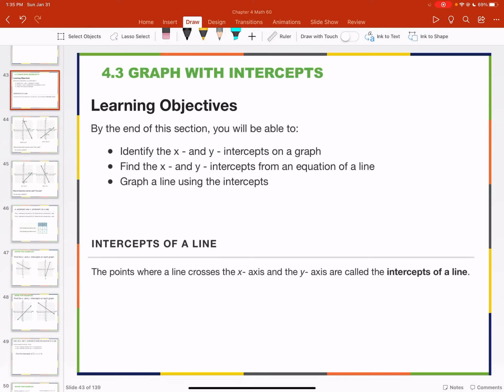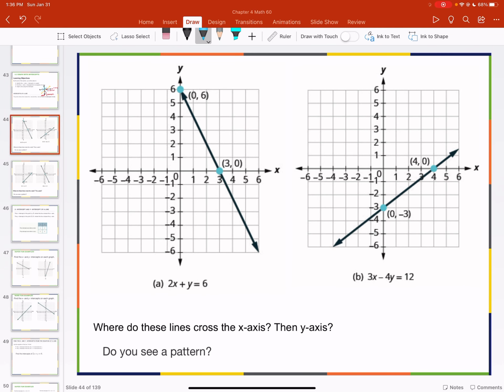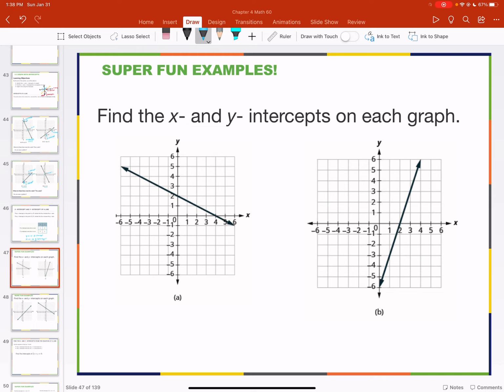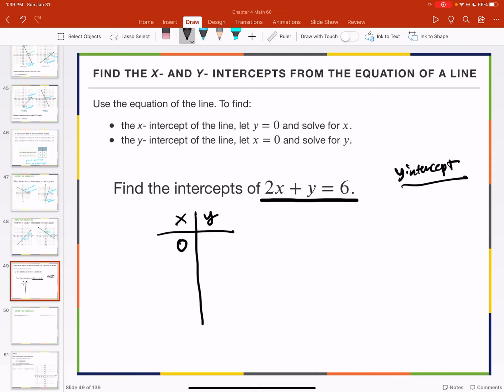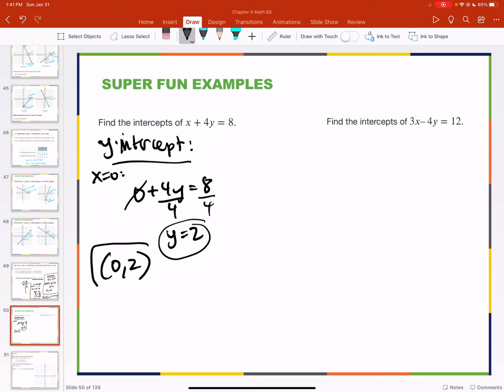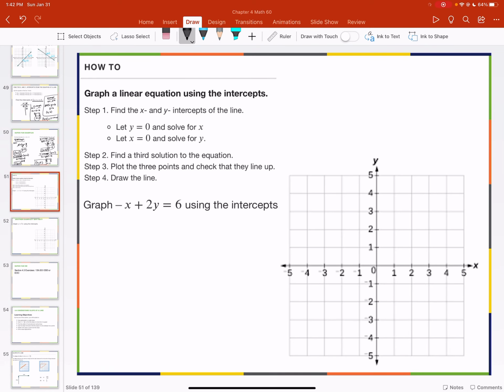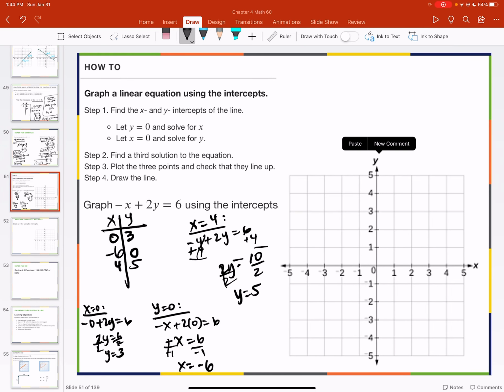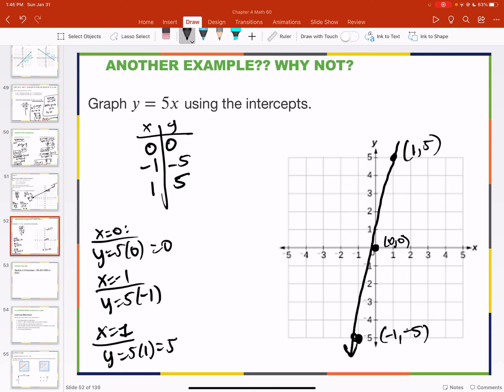Section 4.3 Math 60